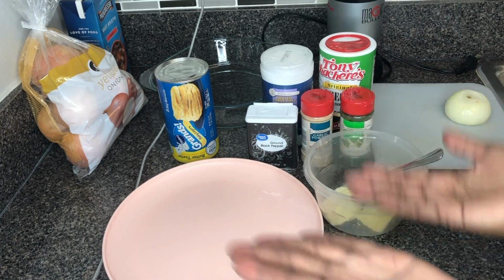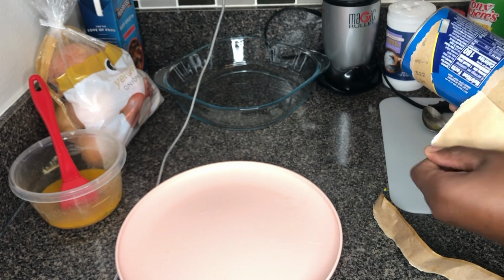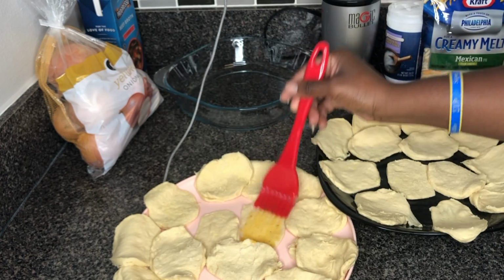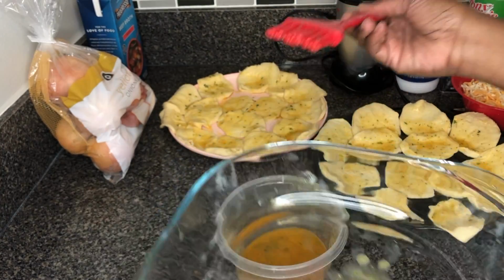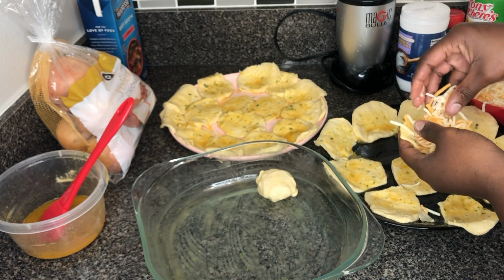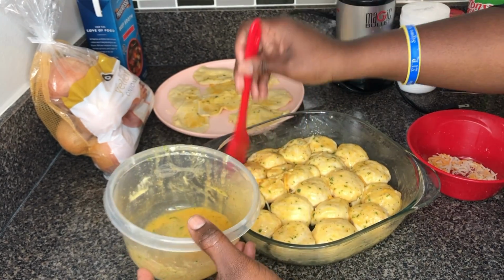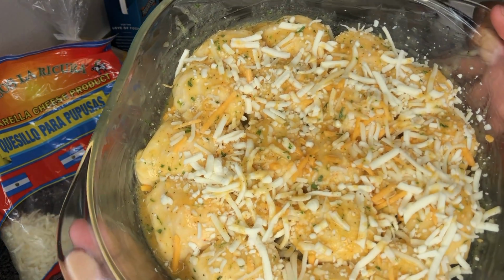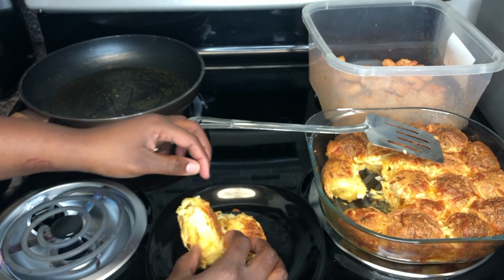CHEESY GARLIC BOMBS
I found this recipe on Facebook, I had to try it! I hope you enjoy :)